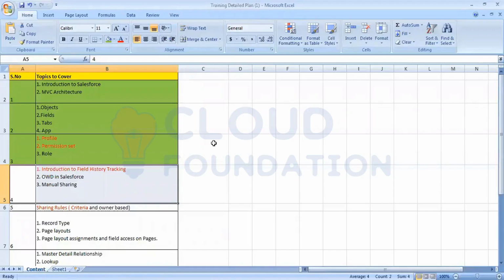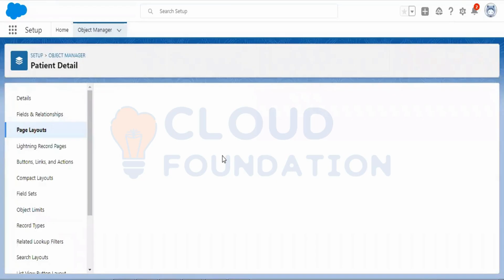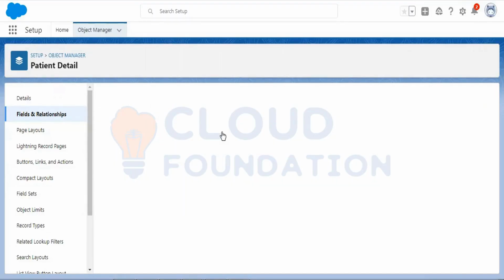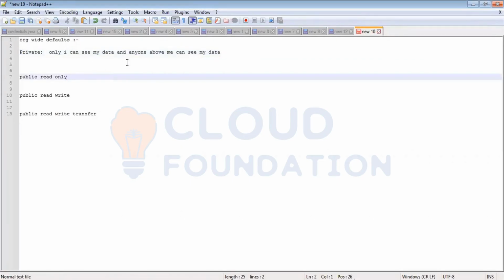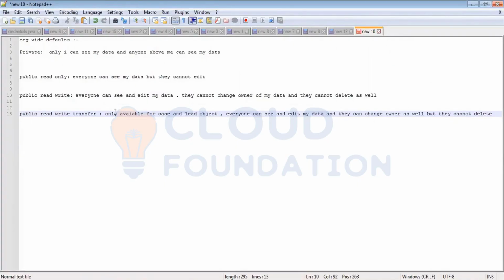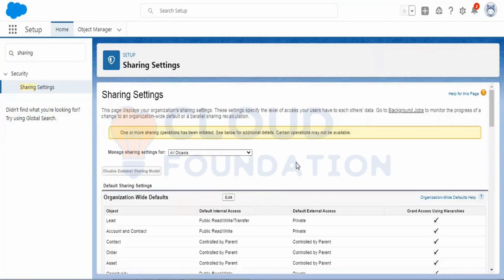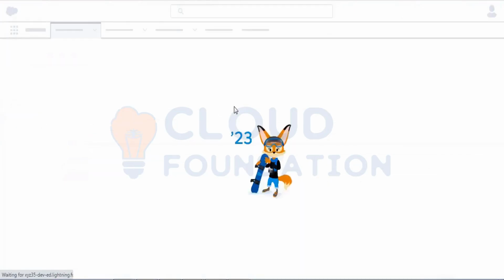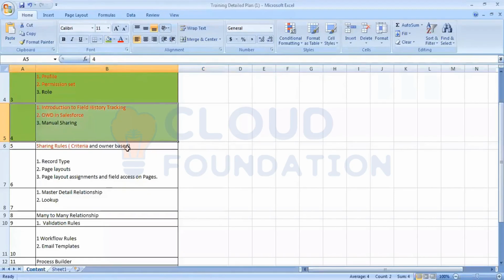Field History Tracking & OWD in Salesforce Admin | Salesforce Admin Classes | CloudFoundation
What You'll Learn in This Video:

 📝 Field History Tracking—Find out how to keep track of changes to important fields in all of your Salesforce objects!
🔐 OWD (Organization-Wide Defaults) is the basic way to control who can see records in Salesforce.
⚙️ Learn how OWD works with roles, sharing rules, and permission sets. 🎯 Get examples and situations from the real world to help you understand better.
📌Great for Salesforce Admins who are getting ready for certification or who need to keep environments safe.

🔥 Are you ready to go deeper?  Sign up for the full Salesforce Admin training

 💡 Why Pick CloudFoundation?

✅ Content curated by experts for real-world Salesforce Admins 🔧
✅ Sessions based on practice with step-by-step demos 🛠️
✅ Access to community and lifetime resources 📚
✅ Help with certification and career advice 🏆

Explore More:

Salesforce Admin
Salesforce Administrator
Field History Tracking
Salesforce OWD
Organization-Wide Defaults
Salesforce Security
Salesforce Sharing Rules
Salesforce Permissions
User Access Salesforce
Salesforce Profiles
Salesforce Roles
Salesforce Data Access
Salesforce Field Tracking
Salesforce Audit
Salesforce Setup
Salesforce Objects
Salesforce Customization
Salesforce Reports
Salesforce Dashboards
Salesforce CRM
Salesforce Admin Certification
Salesforce Training
Salesforce Admin Tools
Salesforce Platform
Cloud CRM